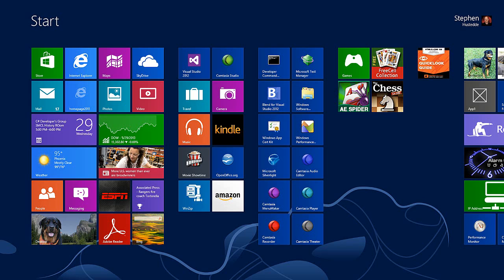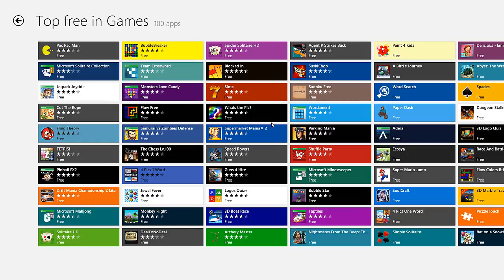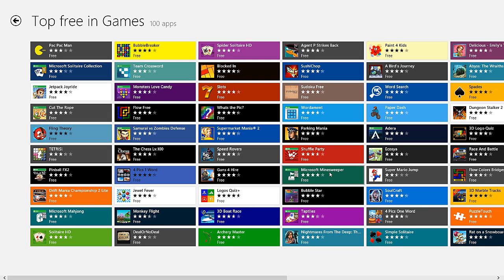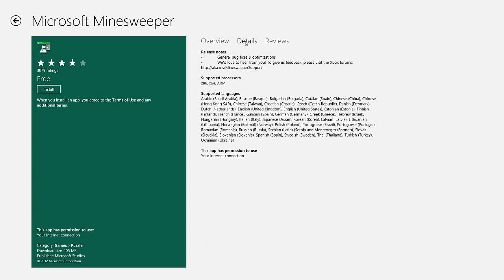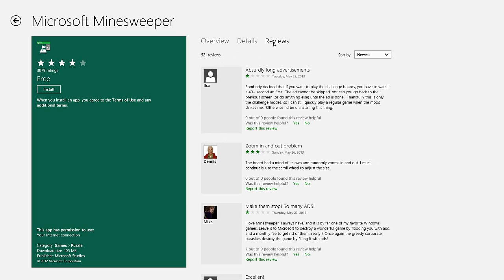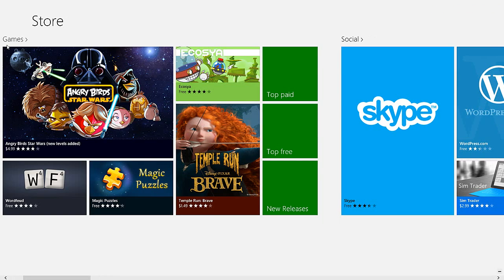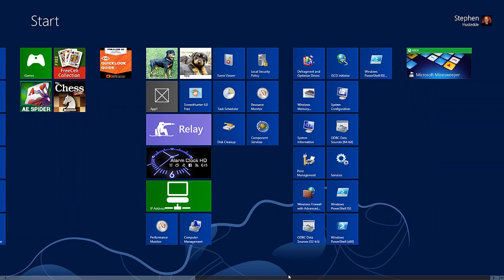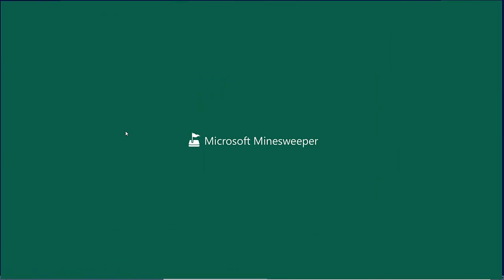CIS165DB 01N Installing an App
C#/VB,NET Windows 8 App Development class at South Mountain Community College: Unit 1 Video 14 -- Installing an App from the Windows Store [How to install an app from the Windows Store.]  Instructor: Stephen F. Hustedde